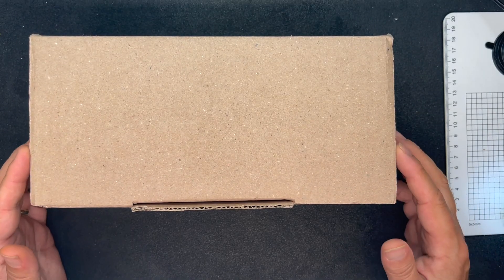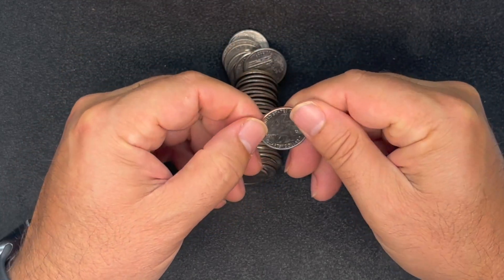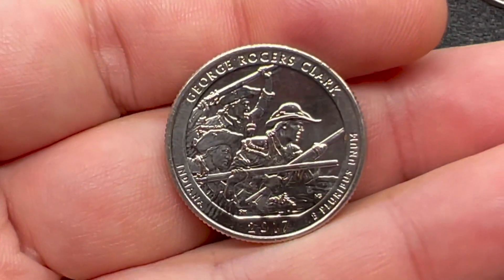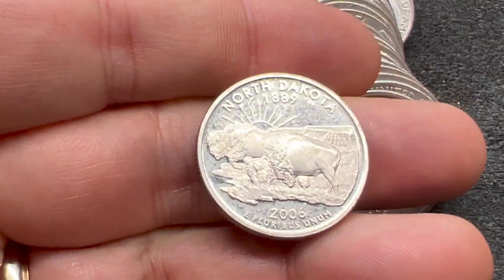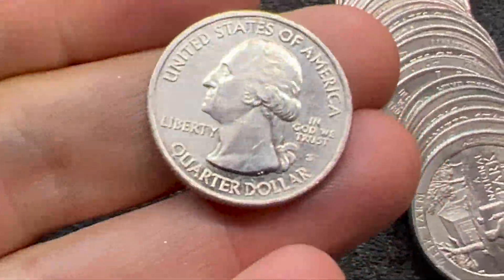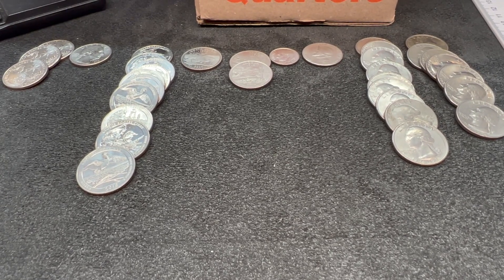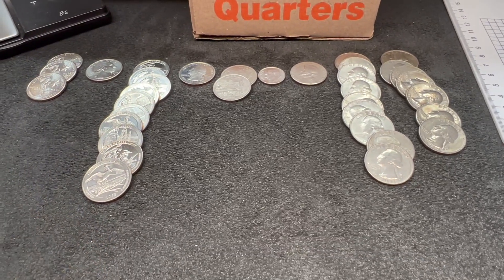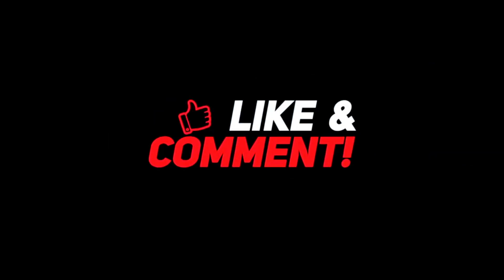$500 Quarter Box Coin Roll Hunt - What personal record did we break today?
Make your Coin Roll Hunts more interesting, use this document as a quick reference guide for errors and varieties

If you want or need any of the items for your coin roll hunting or numismastic needs, please consider using my Amazon affiliate link (DISCLAIMER: I do make a small percentage of each sale when the below links are used):
Bring back the dates on your nickels
Make that Silver Shine with eZest
2022 Redbook
My Digital Microscope
My Digital Scale
Versatile Coin Capsules
Semi-Pro Microphone
Apple Camera Dongle to connect pro Microphone
Creality Ender 3 V1 3D Printer

Send Mail to:
GASH PM